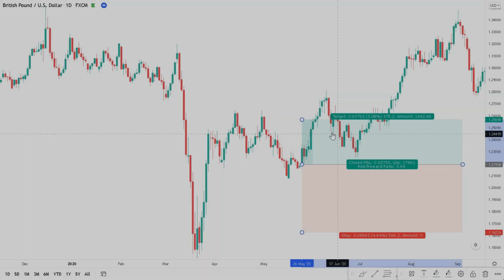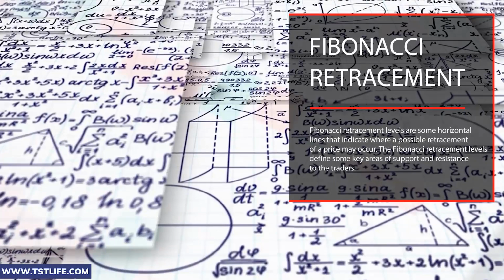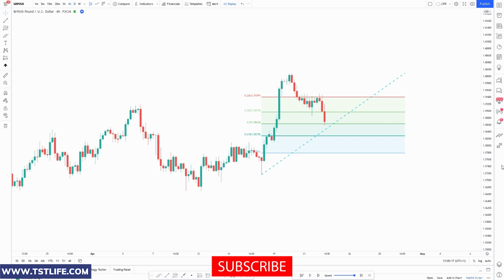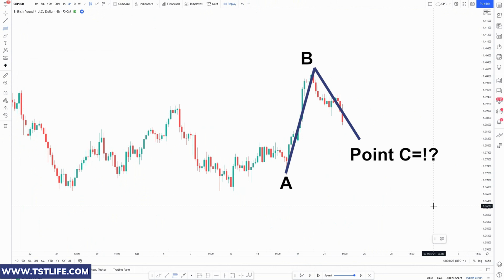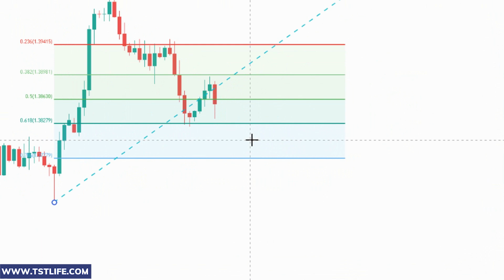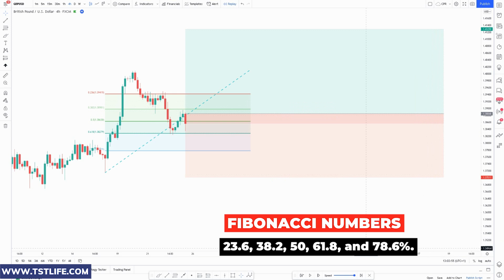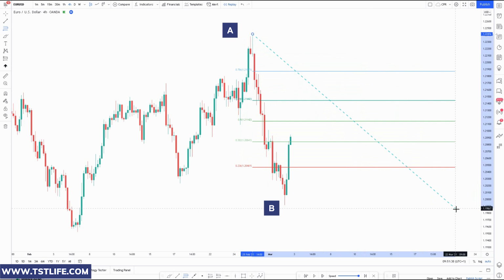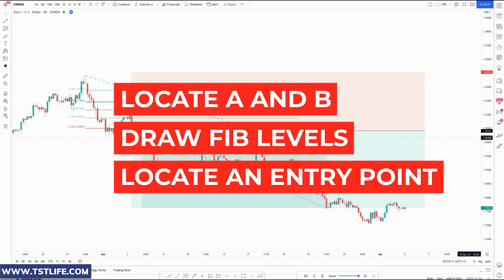I TESTED a Simple Fibonacci Trading Strategy - Full Tutorial with Examples (High Win-Rate)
I TESTED a Simple Fibonacci Trading Strategy - Full Tutorial with Examples (High Win-Rate) In today’s video, we go through a simple Fibonacci Trading Strategy, which is among the most popular trading strategies among Forex, Stock, and commodities traders.

Many subscribers have asked us to review a Fibonacci retracement strategy and test it 100 times, we will look through the strategy today with examples from the chart and practical examples so you can learn how to draw the Fibonacci retracement levels and use them in your trading setup.

In today's video, we'll learn how to use the Fibonacci retracement strategy as well as going over a simple Fibonacci retracement trading strategy with a high win rate. Make sure to watch the video all the way to the end to learn how to use the Fibonacci trading strategy to trade Forex and other financial markets. We will have some practice examples at the end of the video, and apply what we learn on real price charts. With that being said, let’s get into it.

What Is a Fibonacci Analysis? Twelfth-century monk and mathematician Leonardo de Pisa also branded as Fibonacci, uncovered a logical sequence of numbers that appears throughout nature and in great works of art. These Fibonacci numbers fit perfectly into our modern financial markets because they describe with great accuracy complex relationships between individual waves within trends, as well as how far markets will pull back when they return to levels previously traded. To master the Fibonacci retracement strategy

You should learn how to spot areas to apply the retracement level. Fibonacci retracement levels are some horizontal lines that indicate where a possible retracement of a price may occur. The Fibonacci retracement levels define some key areas of support and resistance to the traders. The Fibonacci retracement levels are associated with a single percentage point.

These percentage points signify in general how much of a previous price impulse the price has currently retraced to. These Fibonacci numbers include 23.6, 38.2, 50, 61.8, and 78.6%. The Fibonacci indicator that is provided on most of the trading platforms can be handy as it indicates potential retracement levels of stock, Forex pair, or a cryptocurrency. The Fibonacci indicator can be drawn in different ways, usually by connecting two key price points where a significant impulse has occurred. For example, it can be drawn by dragging the indicator from a recent price high on a chart to a current price low. In this way, you will be able to locate the potential retracements of that significant price impulse.